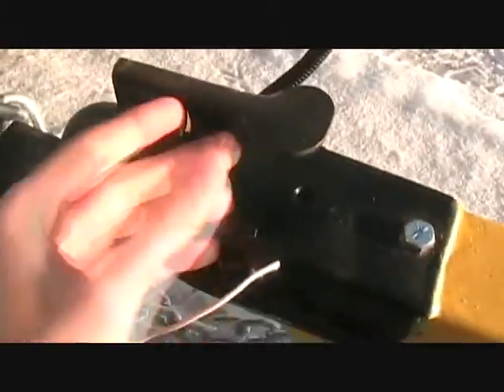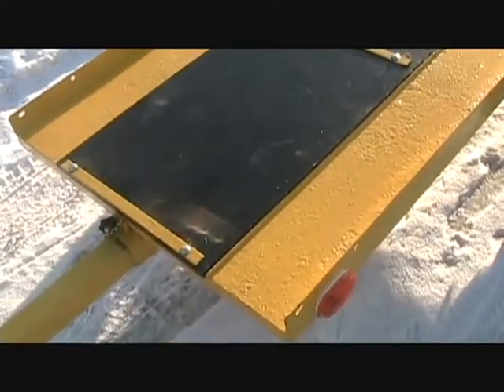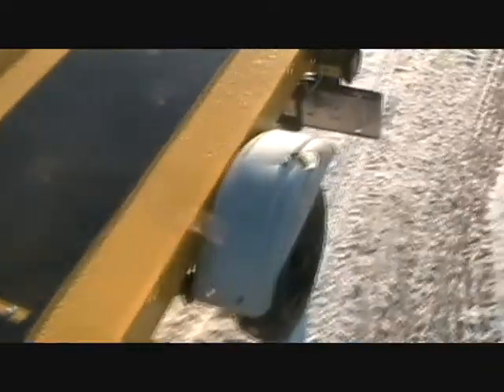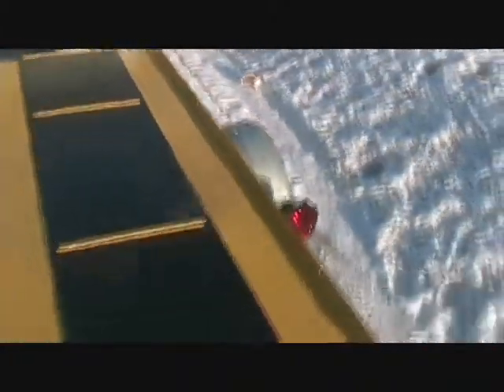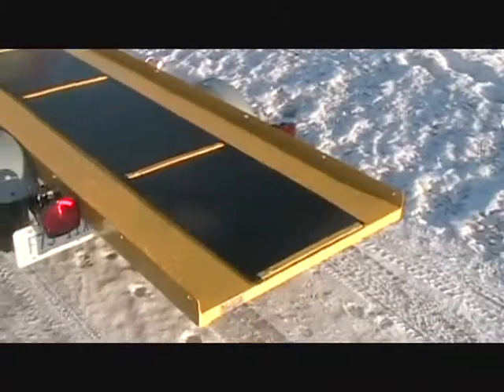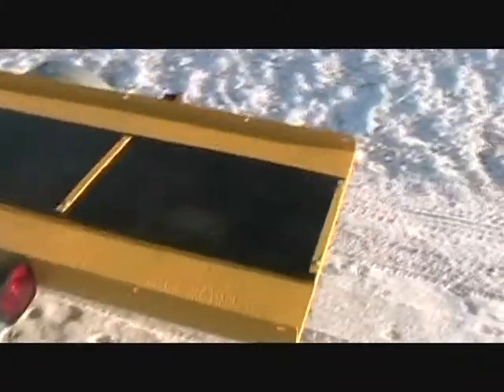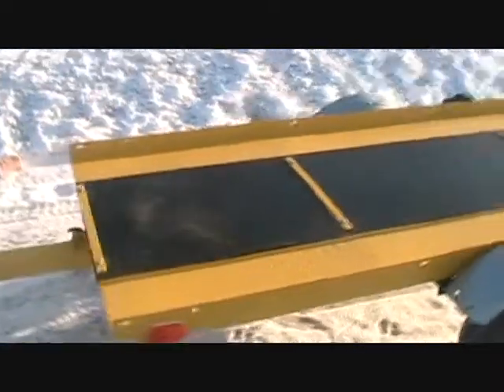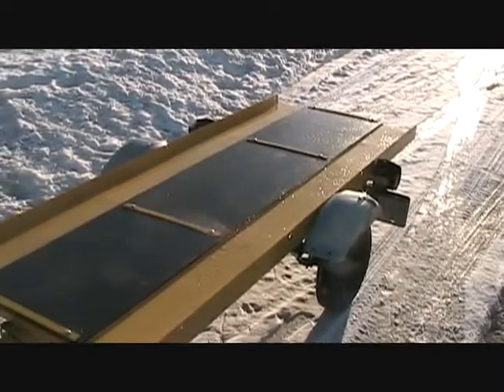Skidoo Trailer Completion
The Skidoo trailer is finally all wired up and ready for the test drive.